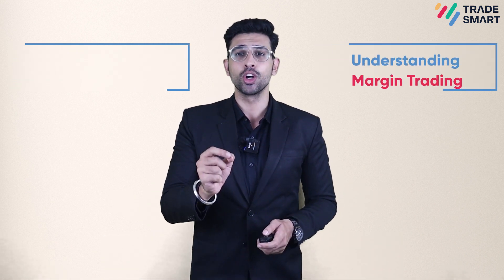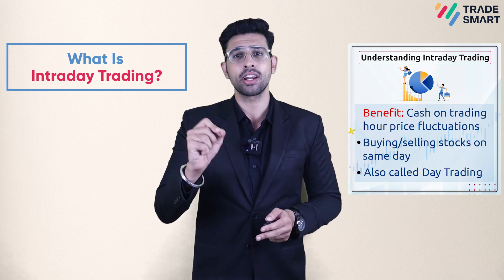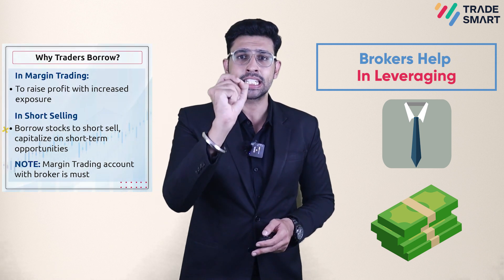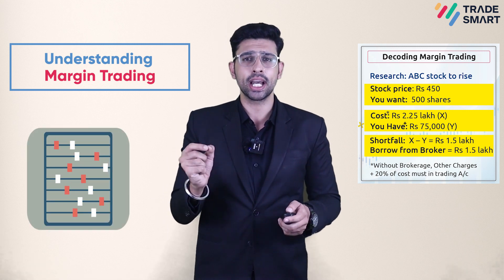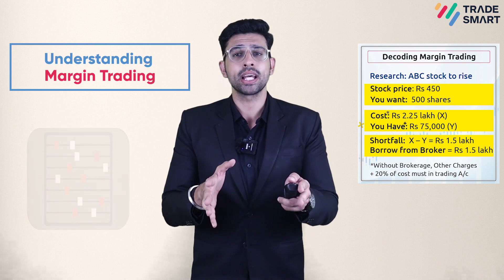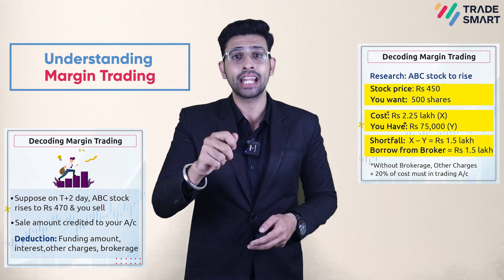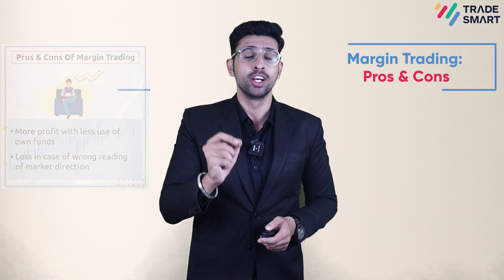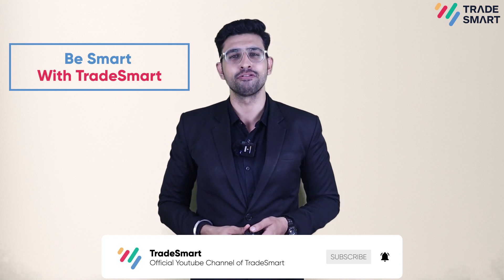मार्जिन ट्रेडिंग क्या है | What is Margin Trading | TradeSmart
Margin Trading allows you to buy more stocks by borrowing money from your stockbroker. It will enable you to amplify your returns with ease. In this video, we explain everything you should know about intraday margin trading. These videos will help you understand the basics of trading and hook you up with winning techniques.

Timestamps:
0:00 - Introduction
01:05 - Understand Margin Trading
02:50 - Pros & Cons of Margin Trading
03:30 - Conclusion